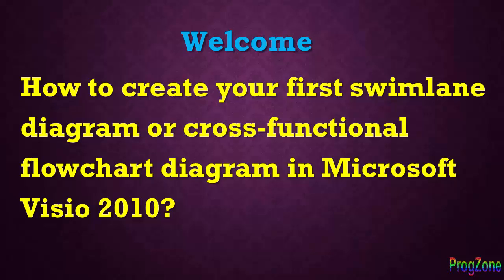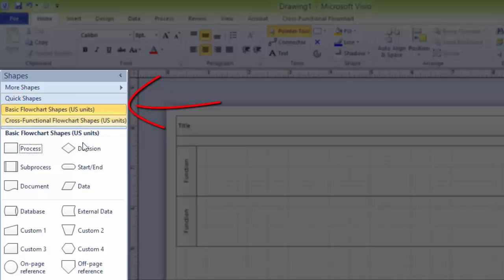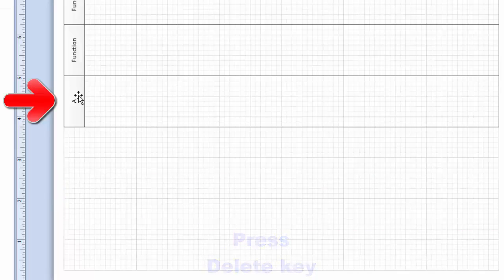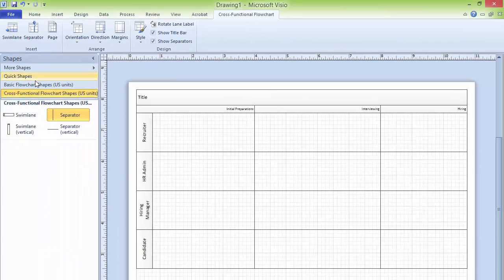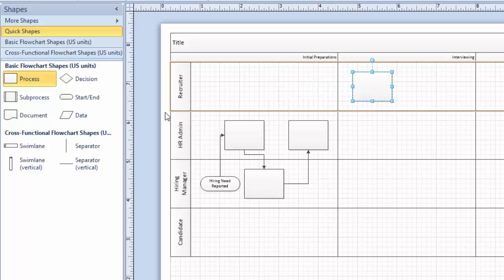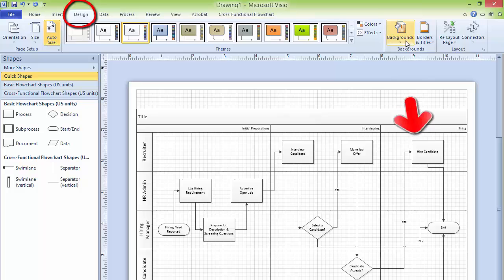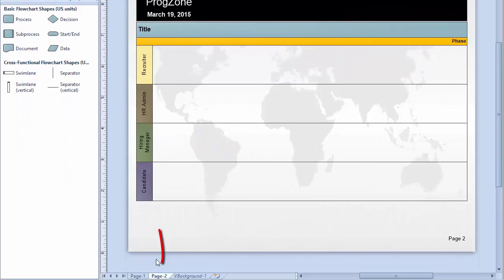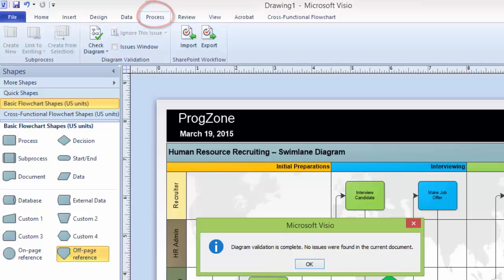Swimlane: How to create your first Swimlane Diagram by using Microsoft Visio 2010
You will get an idea about Swimlane diagram & using Visio. How to create your first Swimlane Diagram by using Microsoft Visio 2010.

Hello Viewers,

By watching this video you will learn how to create your first Swimlane Diagram or Cross-Functional Flowchart Diagram by using Microsoft Visio 2010?

Here I have used Windows 8.1 operating system, Microsoft PowerPoint 2013 and Microsoft Visio 2010. You can use Microsoft Visio 2010 or Microsoft Visio 2013 or latest version.

The music (unique) is designed and created by me using a software.

In brief, you will learn (Create a Swimlane Diagram in Microsoft Visio 2010):

1. How to create a brand new Swimlane Diagram (step-by-step) in Microsoft Visio 2010?
2. What is a Swimlane Diagram and why we use it?
3. How to use various shapes from stencils and ribbon tab groups properly?
4. How to create a complete Cross-Functional Flowchart Diagram using Swimlanes and all required details?
5. How to validate your newly created Swimlane Diagram?
6. How to use Swimlanes in Cross-Functional Flowchart Diagram, BPMN Diagram and UML Activity Diagram (with 3 examples)?

Your feedback will help me to improve or enhance the quality of the video.